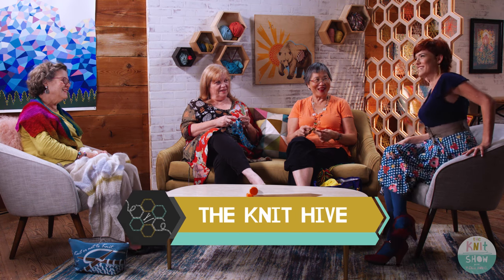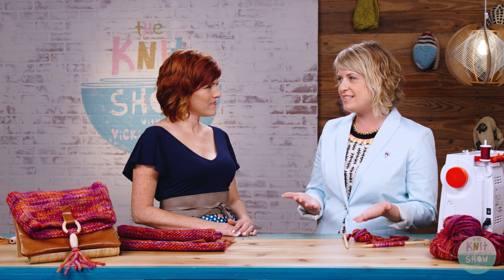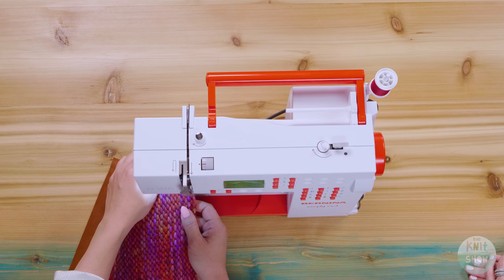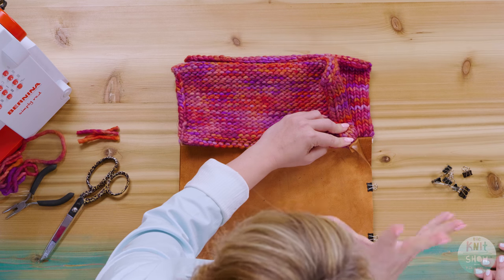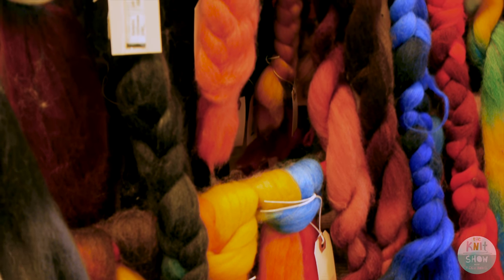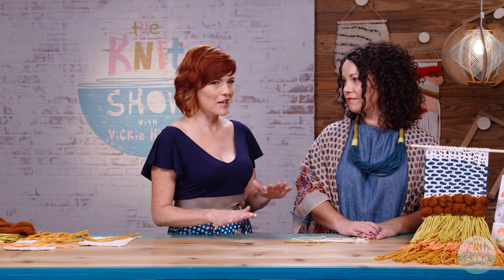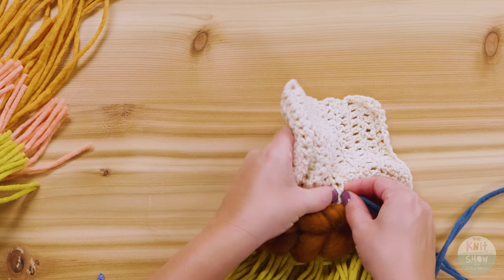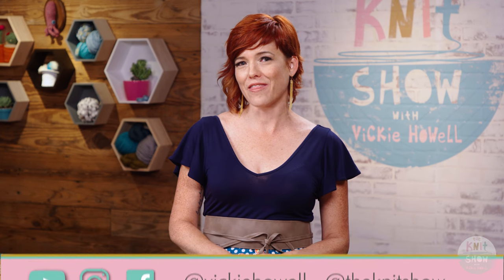Mixing Knitting & Crochet with Other Crafts: THE KNIT SHOW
Mixing Knitting & Crochet with Other Crafts. In this video Brett Bara shows us how to sew a leather and handknit purse, and Smile and Wave's Rachel Denbow teaches how crochet and weaving can create a great wallhanging.

It’s rare that a maker has love for only one method, so on The MultiCraftual Episode of The Knit Show with Vickie Howell we experiment with multi-craftuality -- mixing materials, and combining knitting and crochet with sewing, weaving, and more!

First up, we meet this week’s Knit Hive!

Next we’re in the studio with former host of PBS’ Knit & Crochet Now, and co-owner of Brooklyn Craft Company, Brett Bara. Brett’s impeccable style and eye for all that is cool, spills into this segment as she shows us how to make a fold-over clutch that’s part knit with yarn, part sewn with leather, and finished off with a bead and tassel closure.

Vickie jumps on a plane to Kent, Washington to bring you this episode’s field trip: a visit to one of her favorite multi-craft stores, Makers’ Mercantile.

Later, we’re back in the studio with author, weaver and designer, Rachel Denbow of Smile & Wave. Rachel shows how to make the on-trend Hybrid Wallhanging using a filet crochet swatch as a base, but made extra special with different weights of yarn and roving woven in using various, simple techniques. If you don’t own a loom, but have always wanted to try weaving, this project’s for you!

We end the episode with Vic’s Tips on playing with different types of ribbon and lacing to add pops of color and texture to  plain, plastic bangles. (Brought to you by Knitter’s Pride/KnitPro)

**This episode has been accurately closed captioned for our hearing impaired viewers**

Follow @theknitshow on Instagram and Facebook

Follow @vickiehowell

Make something from this show? Post photos on social media using Hashtag theknitshow, so we're sure to see 'em!

Hey, Hivesters!
If you're a crafty type, then you're part of our Knit Hive!